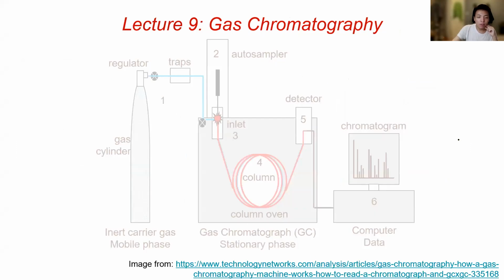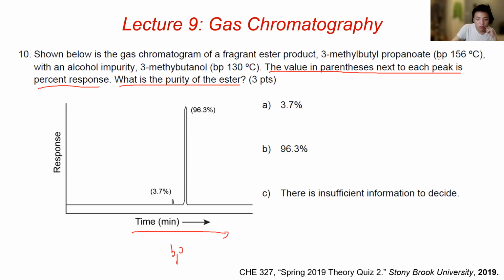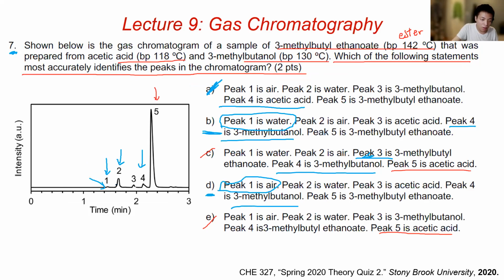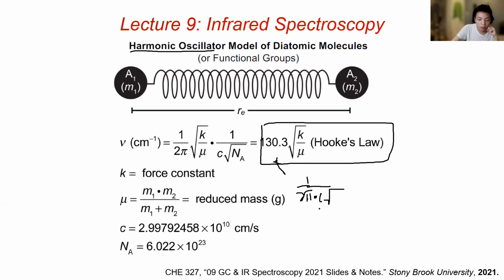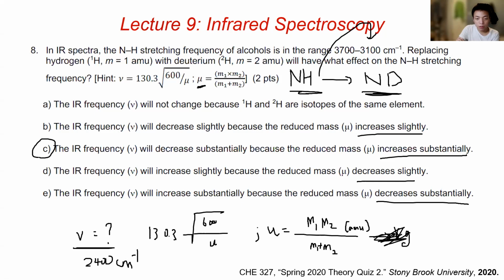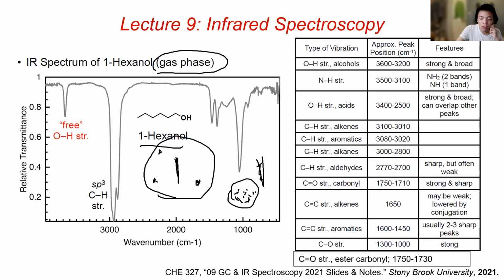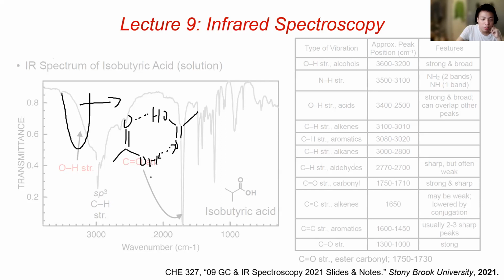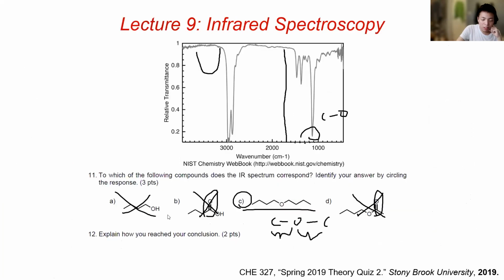CHE 327 - Lecture 9 on GC and IR